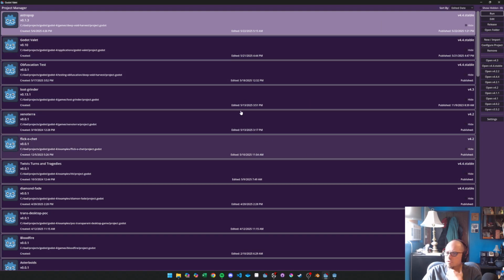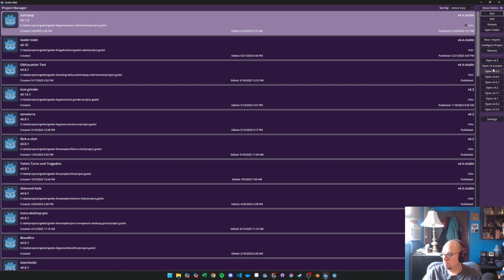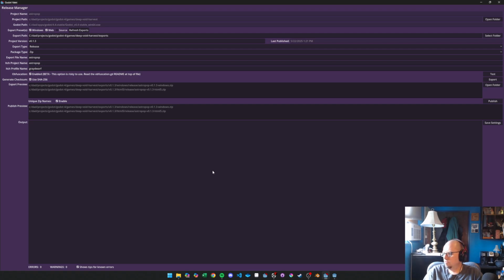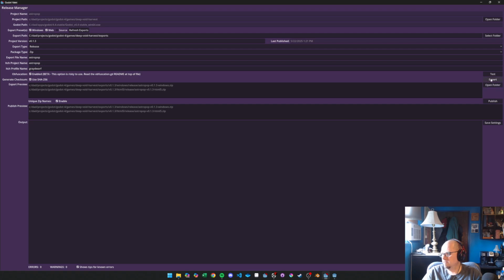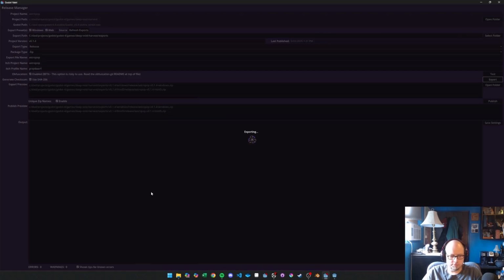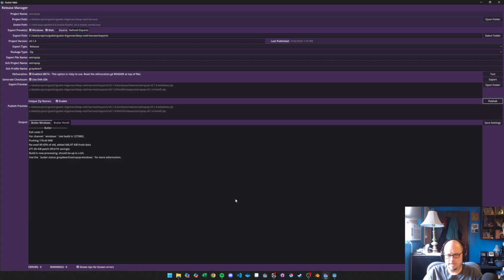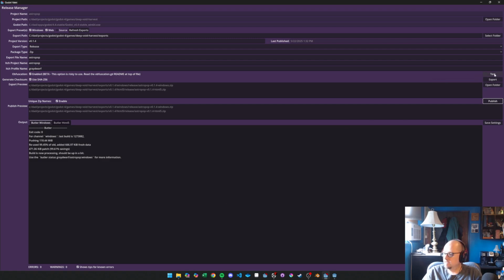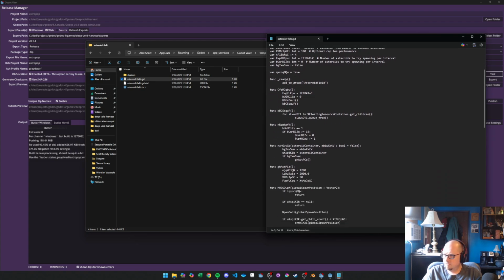Series: Developing bad games so we can make good ones - Part 6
In this 7-part series, I take a step back from my larger projects to rediscover what it means to find the fun in game development again. I'm shifting how I approach game development and sharing the journey, for better or worse.

📌 Part 1: The Plan – Designing a 120-session roadmap
✂️ Part 2: The Cut – Cutting 120 down to 30
🧪 Part 3: POC the Plan – Vet the fun (but fail to do so)
🚀 Part 4: Dev Week 1 – Dev kickoff
⚙️ Part 5: Dev Week 2 – More dev (finished early)
📦 Part 6: Release – Discuss Godot Valet, obfuscation, and Astropop
🧭 Part 7: Retro – How it went, lessons learned, what’s next